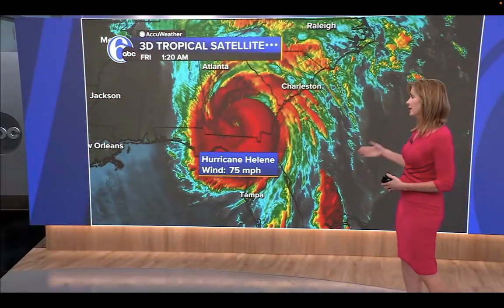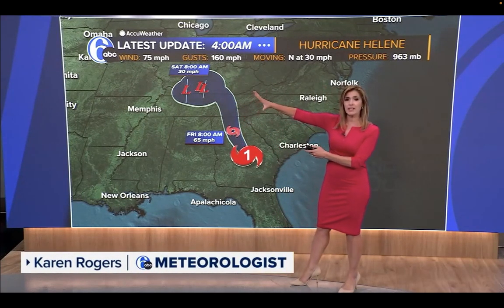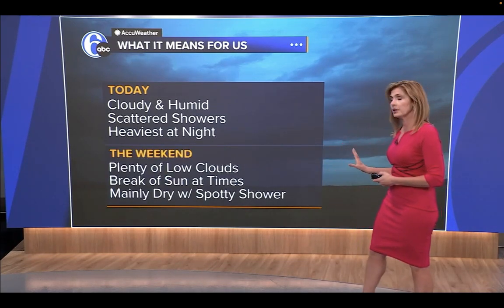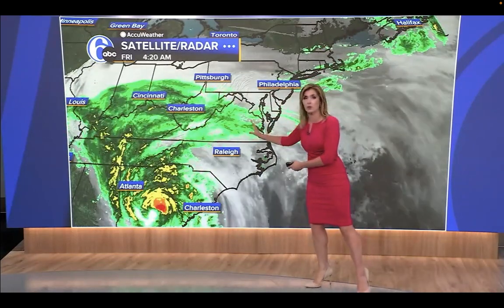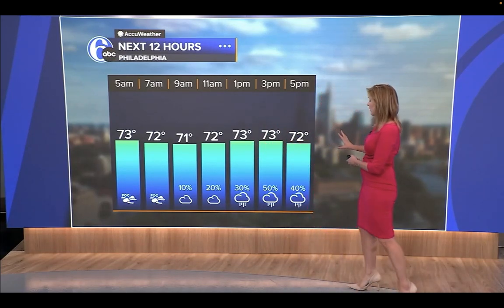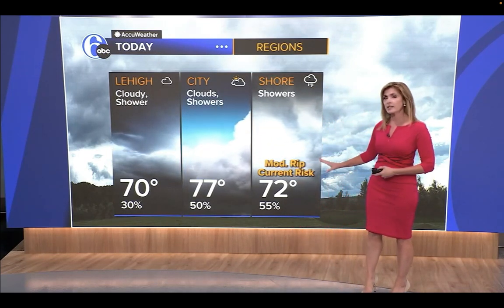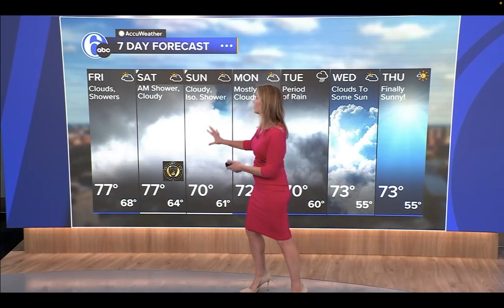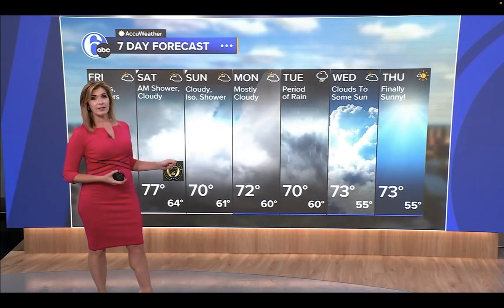🔥Karen Rogers🔥 Storm Models❕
Meteorologist , Karen Rogers Weather Forecast  9/27/24 !!!